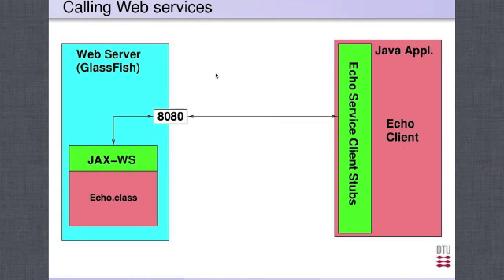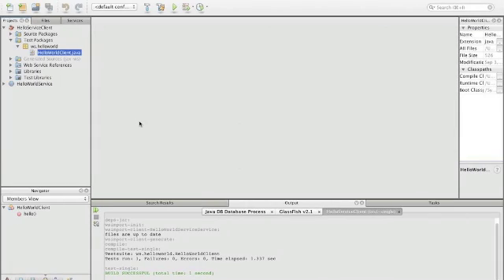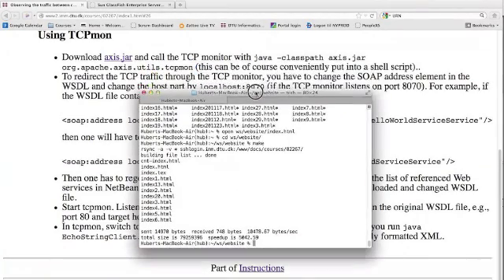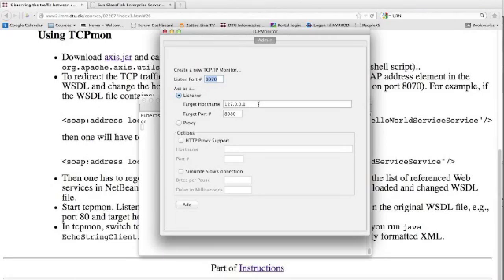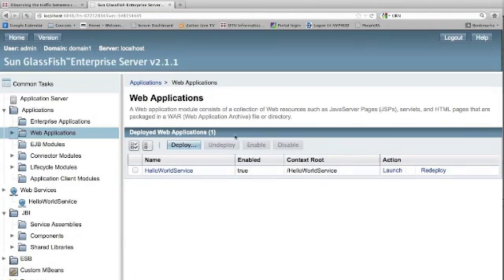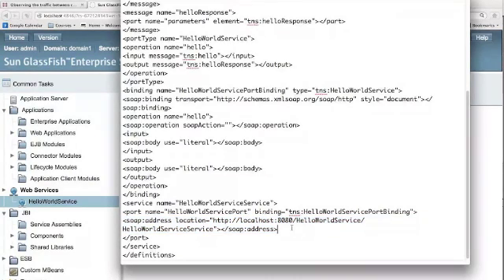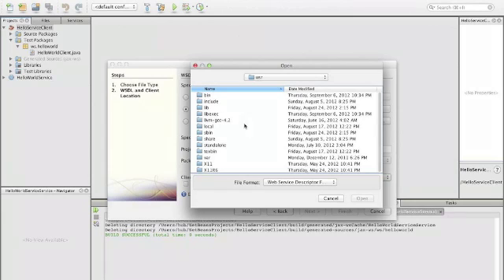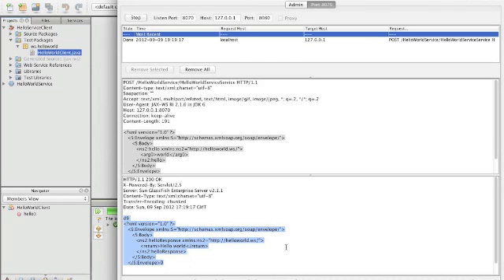Using TCPmon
How to monitor the traffic between Web service and client using TCPmon.